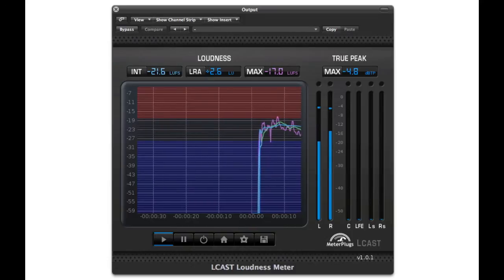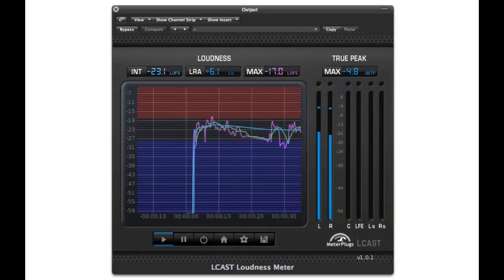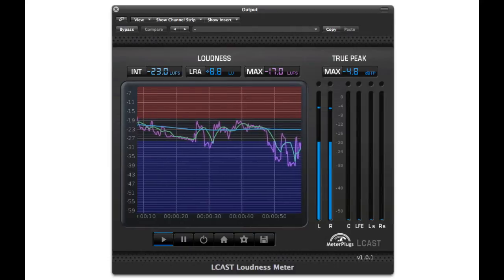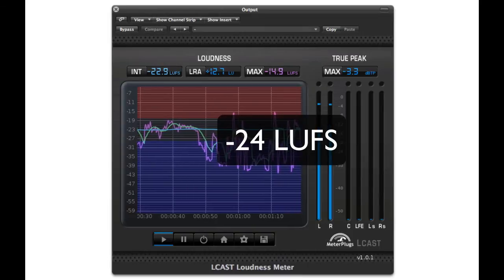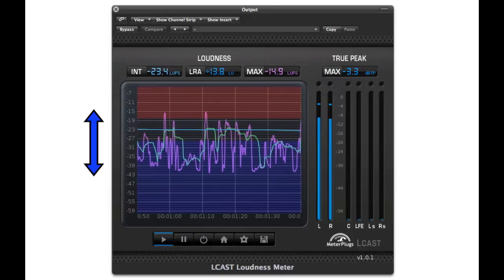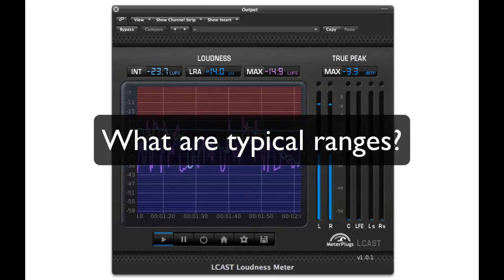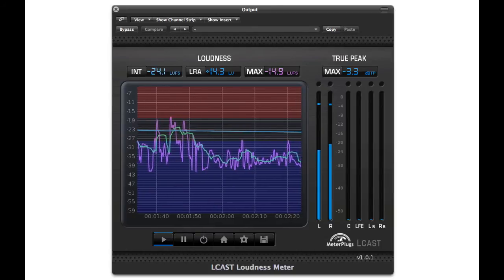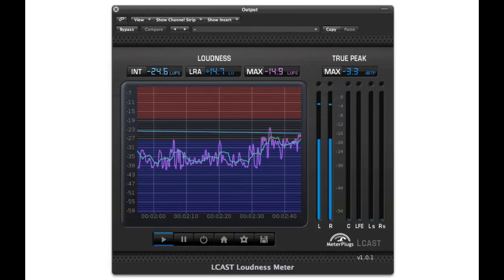Loudness Basics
In this tutorial you will learn about three fundamental loudness measurements: integrated loudness, loudness range and maximum momentary loudness.  Vist for more details.